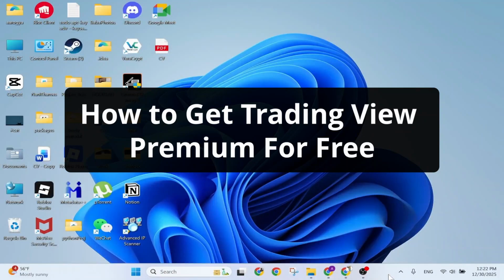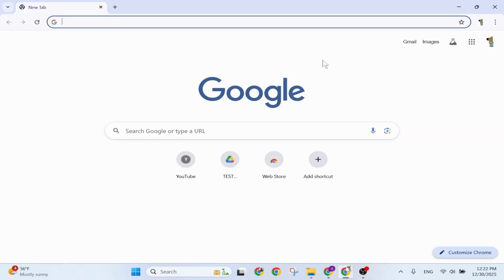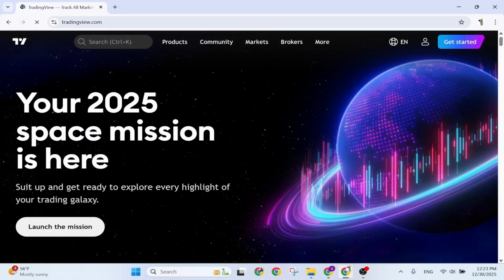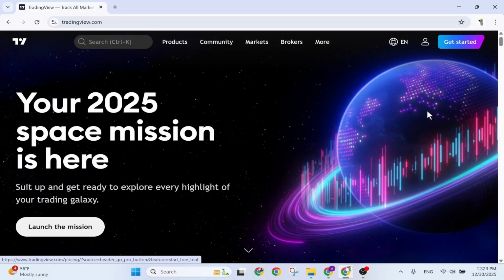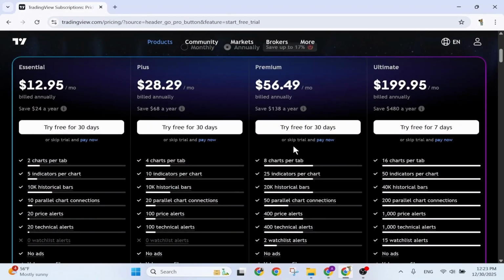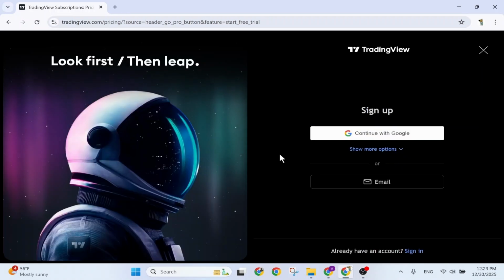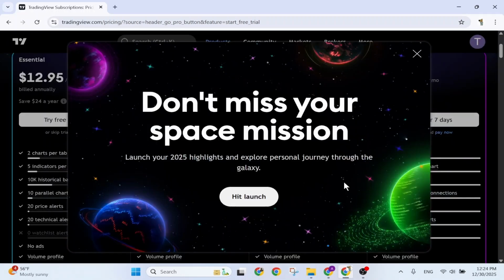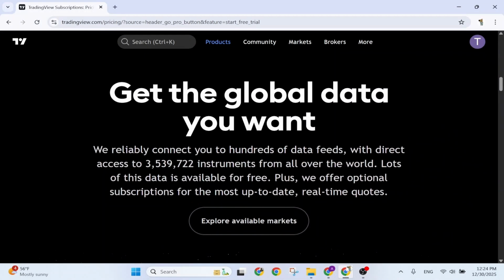How to Get Trading View Premium For Free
How to Get Trading View Premium For Free is explained in this step‑by‑step tutorial to help you understand the available options and features in a simple and clear way. If you're looking for a Free Trading View Subscription and want to explore Trading View Premium features, this guide will walk you through everything you need to know.

In this video, you’ll discover useful Trading View Hacks and practical Trading View Tips that can help you maximize Trading View Pro Features for better Stock Market Analysis and Crypto Trading. We’ll also touch on how Technical Analysis Tools, Trading View Charting, and Day Trading Techniques can improve your Trading Strategies while keeping up with Financial Market Trends and Stock Market News.

Timestamps:
0:00 Introduction
0:42 Understanding Trading View Premium Features